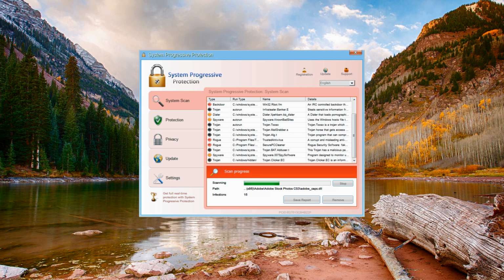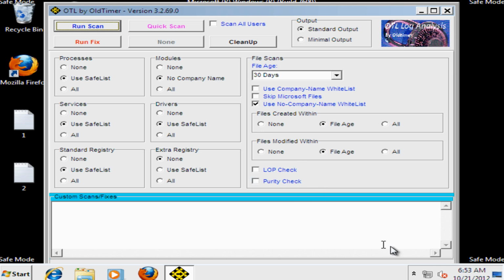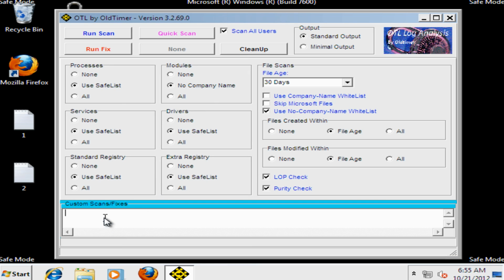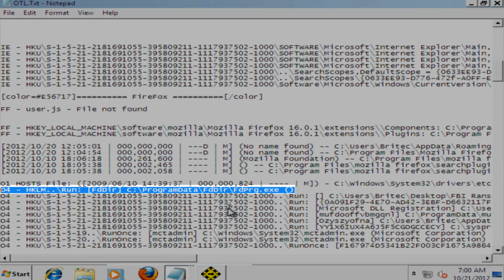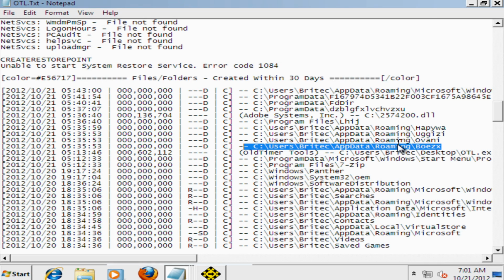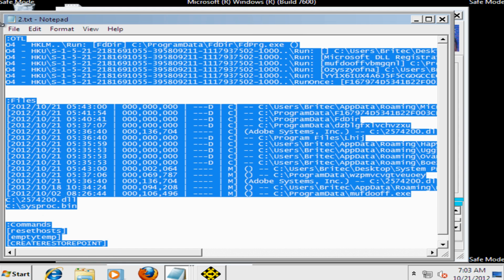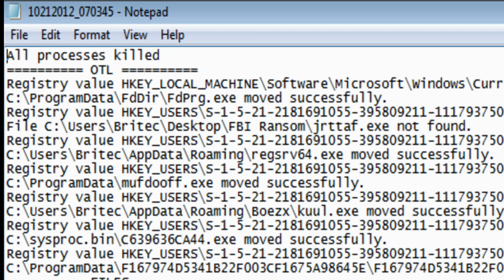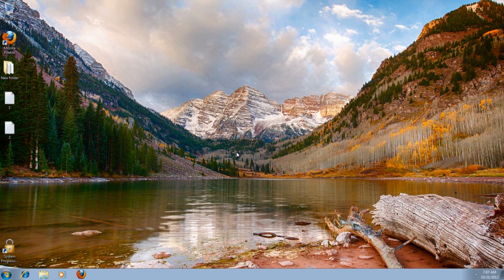Remove Malware / Virus infections with OTL - Oldtimer by Britec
OTL is a flexible, multipurpose, diagnostic, and malware removal tool. OTL is meant to be used by experienced user's ie computer tech, be very careful when using this tool because it can damage the operating system if not used correctly. this tool can remove malware, virus, ransomware, trojan, rootkit, worm.